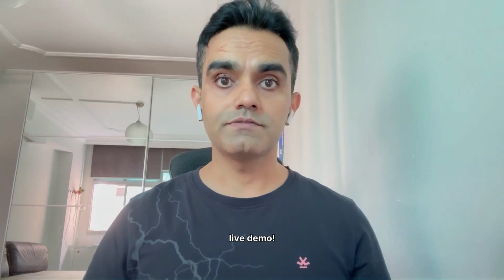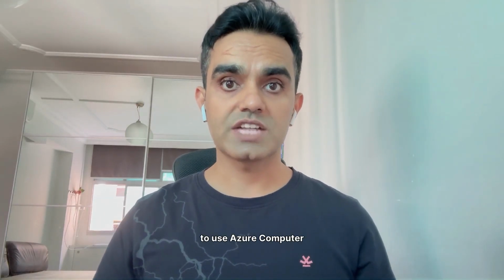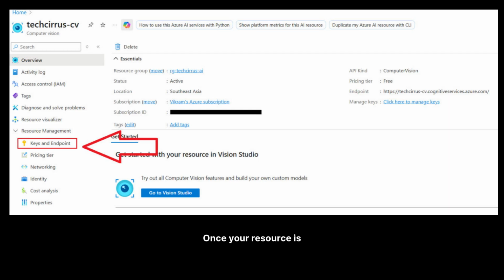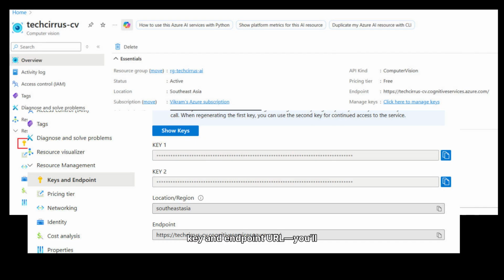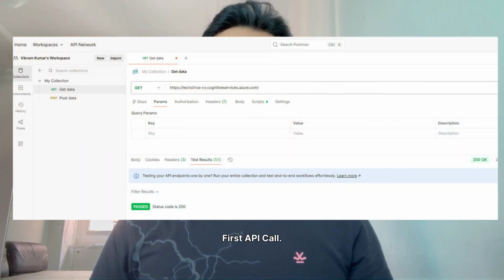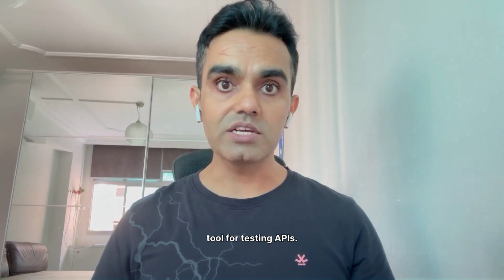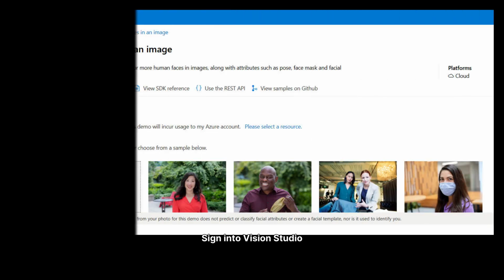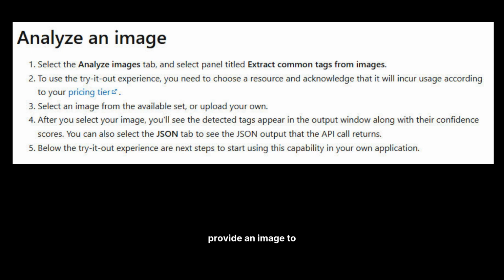Azure Computer Vision Explained | Beginner-Friendly Guide | AI-900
Master Azure Computer Vision for the AI-900 certification! In this video, we break down key concepts, real-world use cases, and practical examples to help you ace the AI-900 exam. Learn how Azure Computer Vision works, its features, and why it’s essential for AI solutions. Perfect for beginners and professionals preparing for Microsoft’s AI Fundamentals certification."
What you’ll learn:

What is Azure Computer Vision?
Key features and capabilities
Real-world applications
Tips for AI-900 exam success